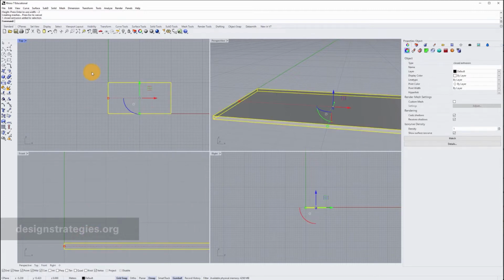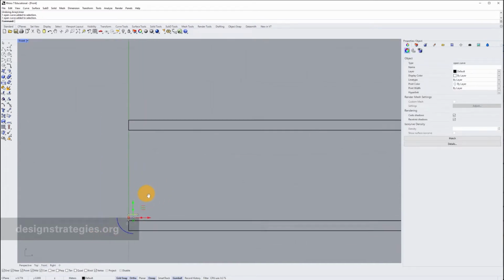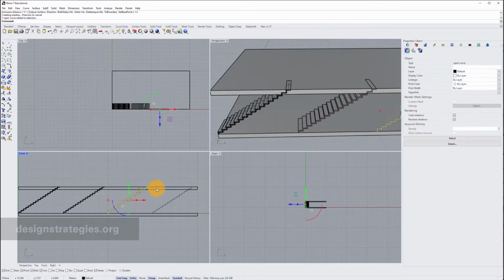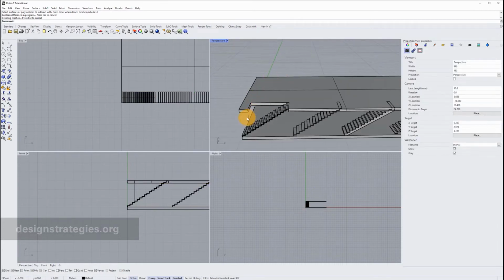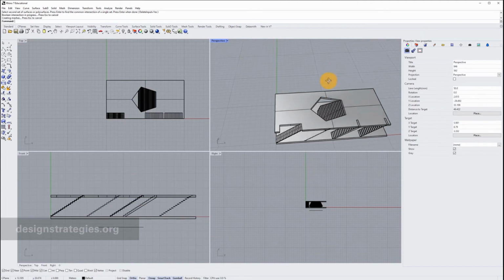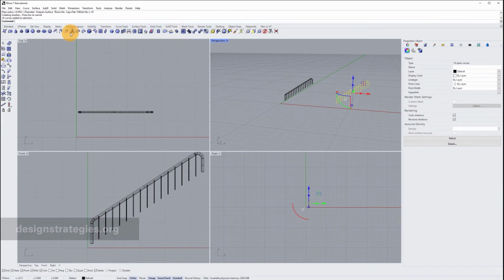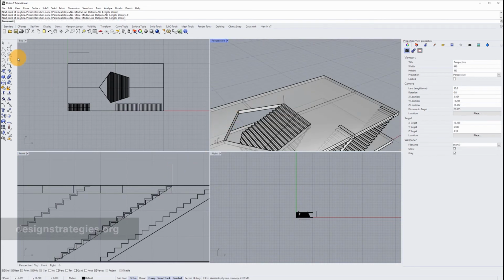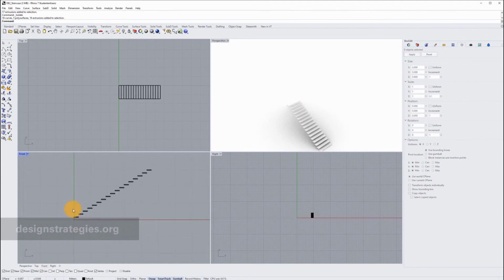DE2: How to create simple stairs for conceptual design in Rhino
This video is part of " by Prof. Klaus Teltenkoetter, Hochschule für Gestaltung, Mainz. To view this video with video chapter structure, please go